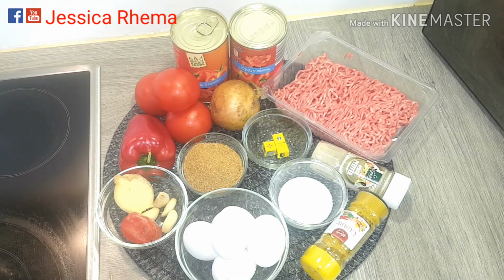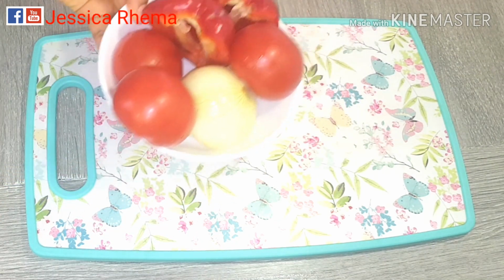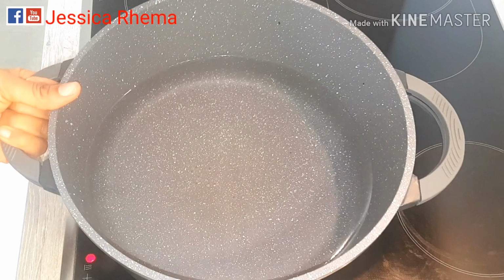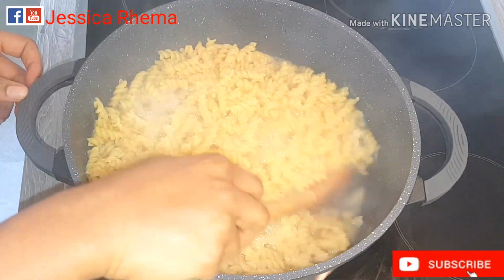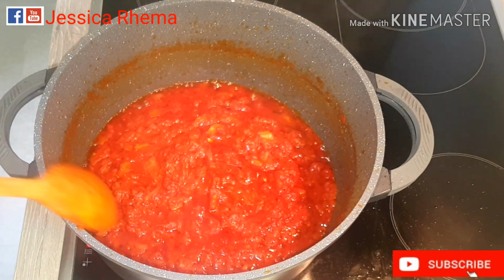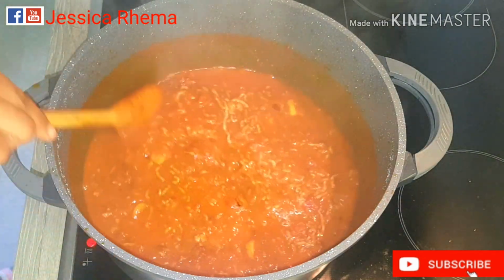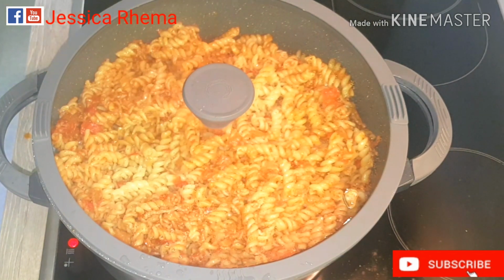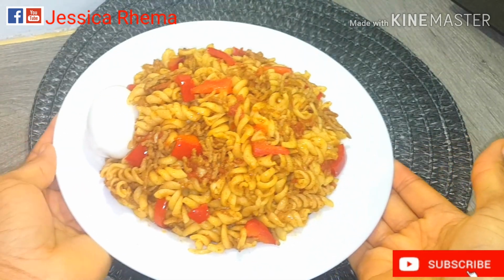How To Prepare Jollof Noodles With Minced Beef |Jessica Rhema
This video shares how to prepare noodle jollof with minced beef.
Noodle is a carbohydrade  based food with high calorie, in other to balance it i added minced beef and boiled egg to add more protein to it.

INGREDIENTS

1kg Spiral Noodle
500g Minced Beef
5 Eggs
3 Fresh Tomateos
800g Chopped Tomateos
1 Medium Sized Onion
1 Scotch Bonnet
3 Tablespoons Grounded Crayfish
Seasoning Cubes
1 Red Bell Pepper
1 Teaspoon Of Curry Powder
1 Teaspoon Of White Pepper
1/2Cup Vegetable Oil
A Peice Of Ginger
4 Gloves Of Garlic

Thank you so much for watching, if you found it useful don´t forget to give it a thumbs up and share with family and friends, subscribe and turn on the notification bell for more videos.

For colloboration, enquiry, question or review,

Thanks and remaim blessed.